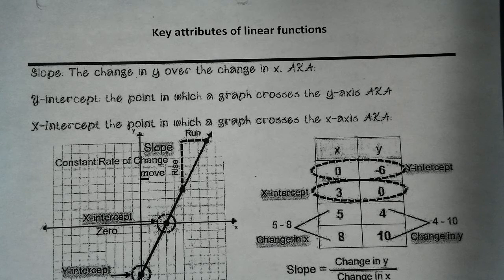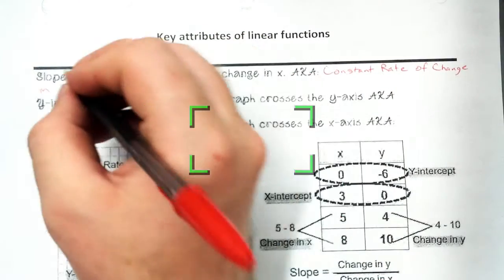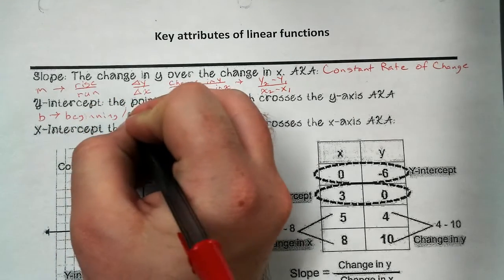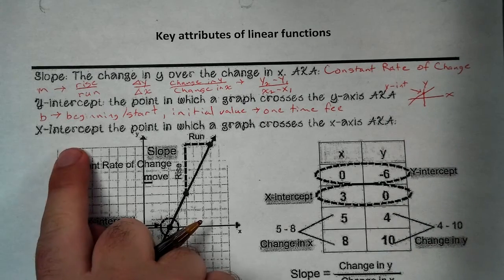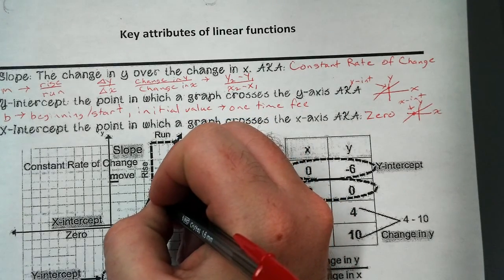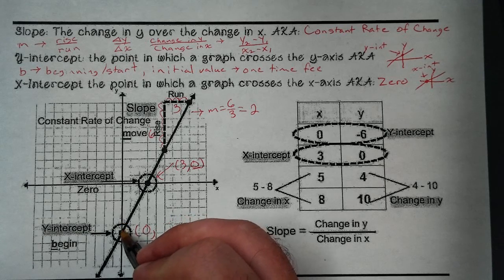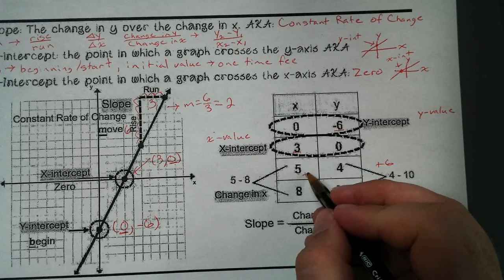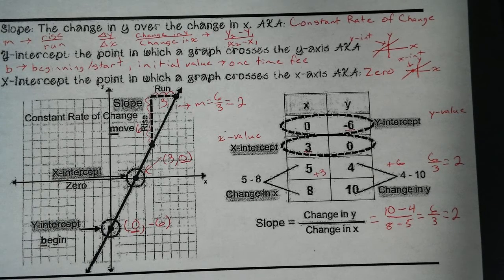Key Attributes of Linear Functions Notes Part 1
This video is part 1 of the Key Attributes of Linear Functions Notes.